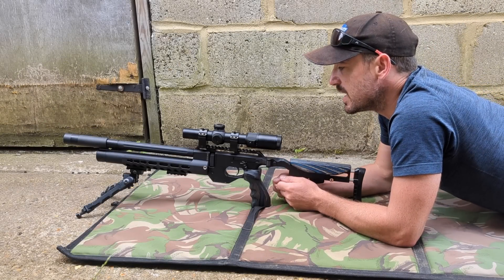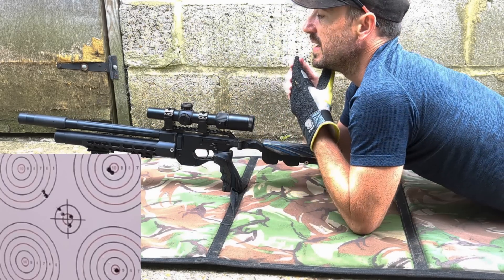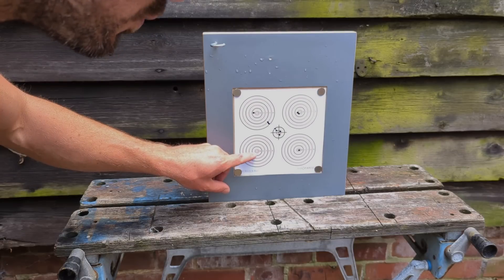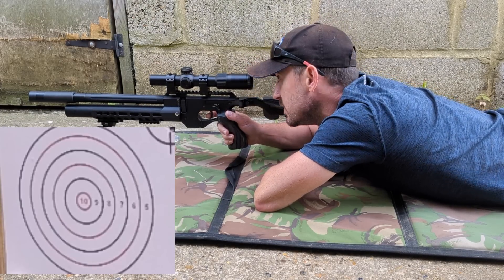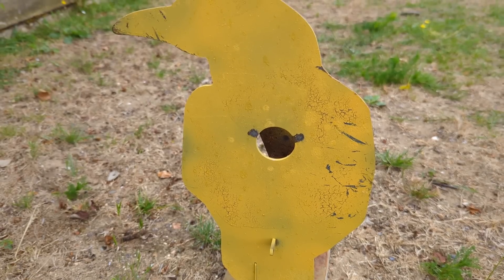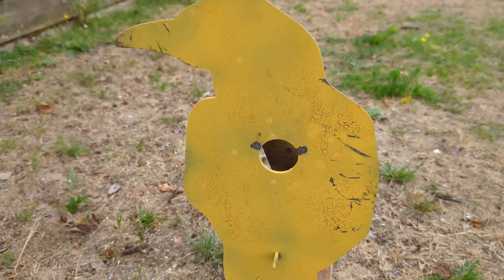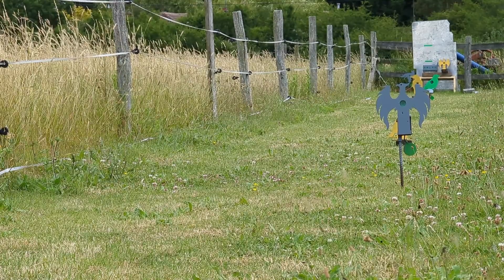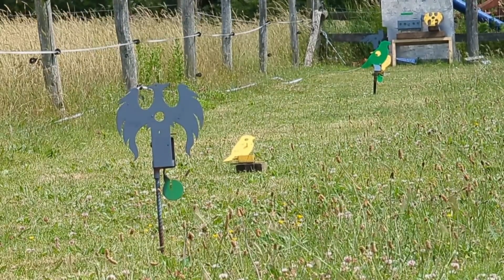Range testing the insane new Falcon Endura s10i 1-10x24 lpvo rifle scope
Testing the new falcon s10i Endura 1-10x24 lpvo  rifle scope on air rifles.

the new s10i looks to be a very useful scope for target shooting on some of my air rifles. I give it a quick range test and check its suitability for hft.
the lpvo system is something iam not overly familiar with so it was great to get to try it out.
it looks to be perfectly suited to shorter range targets as well as pest control work with air rifles

i have it tested on my Airmaks katran and will do some further testing alongside my air arms xti50 which runs the falcon Endura 5-25x56 ffp

the little s10i is a second focal plane scope where the 5-25x56 is a first focal plane optic.

optically both scopes are very impressive despite the modest prices and offer incredible value for money

this is not a sponsored video. iam not sponsored nor sell scopes/optics and will not make any money if you buy one.. the large endura is bought and paid for by me. the new s10i is a demo model i have blagged to give you an honest opinion on it. its a fantastic little scope though!